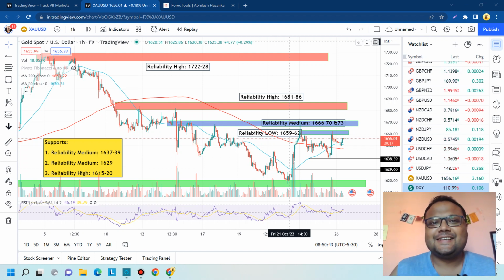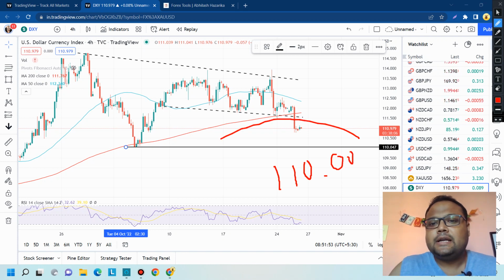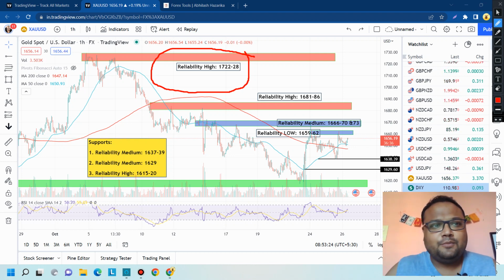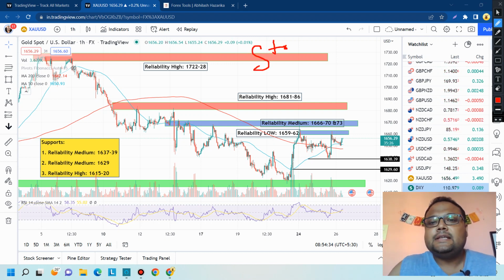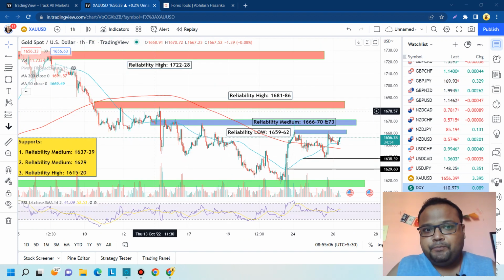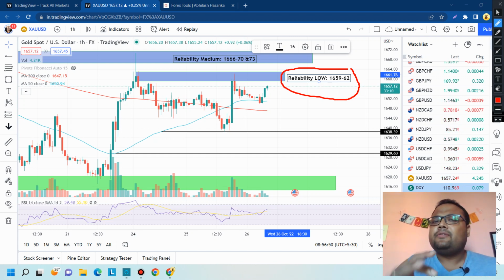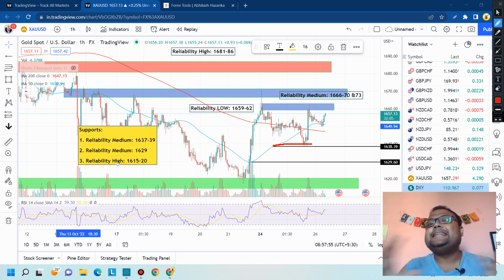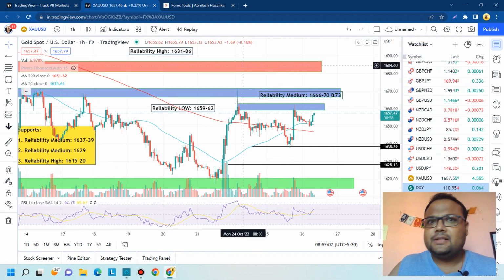GOLD XAUUSD Strategy TODAY 26-27 OCT | XAUUSD Analysis TODAY 26-27 OCT | XAUUSD Forecast TODAY